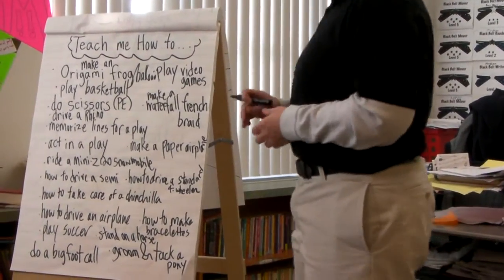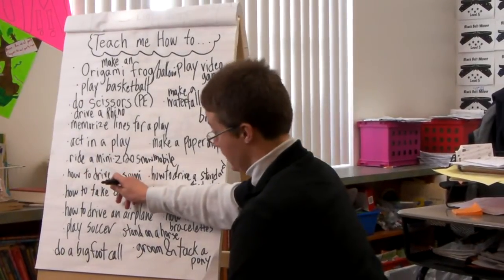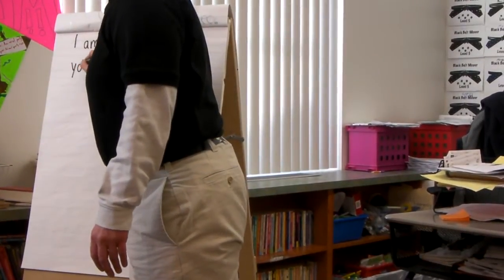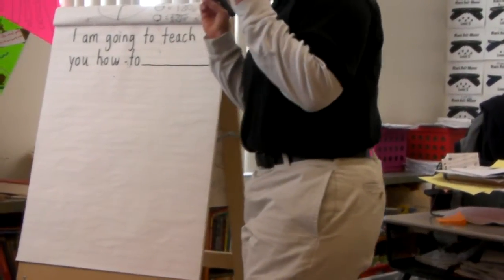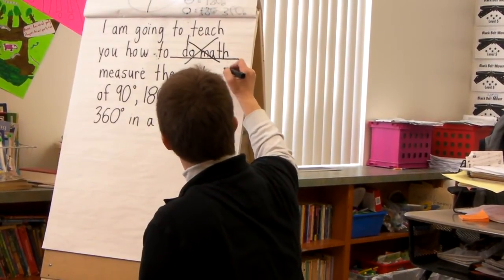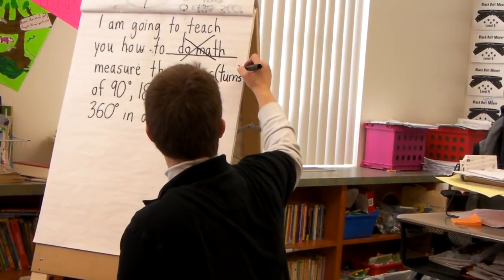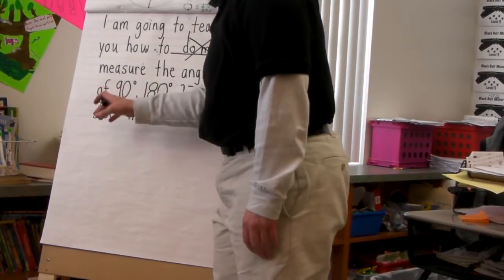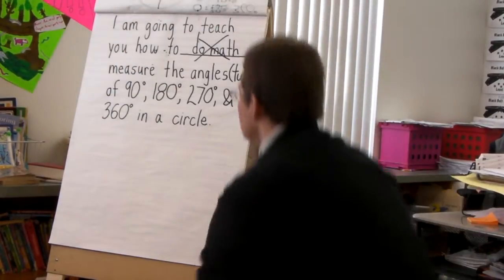Teach Me How To